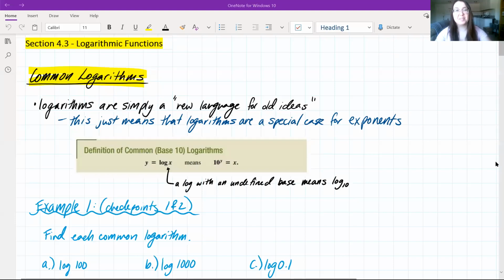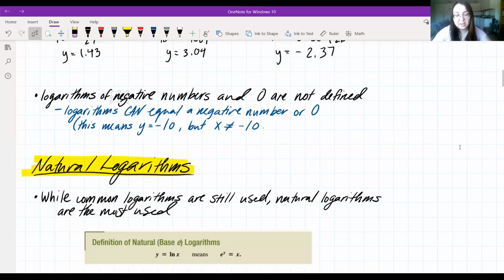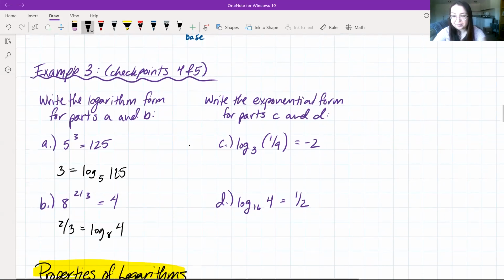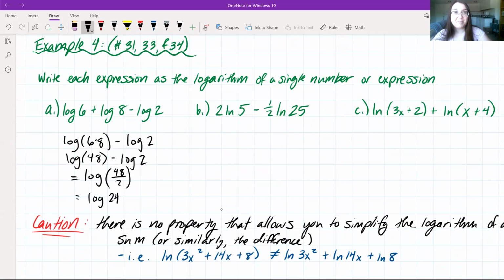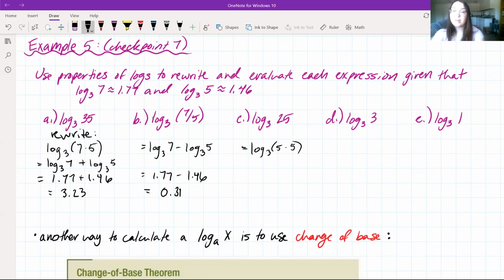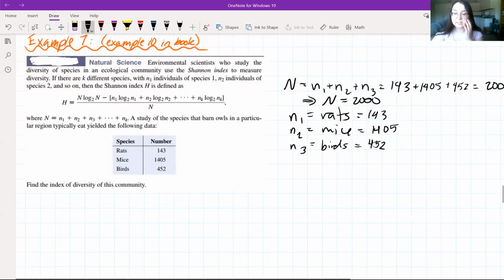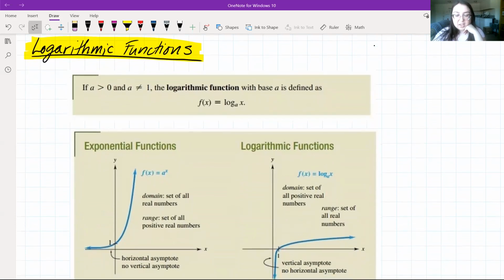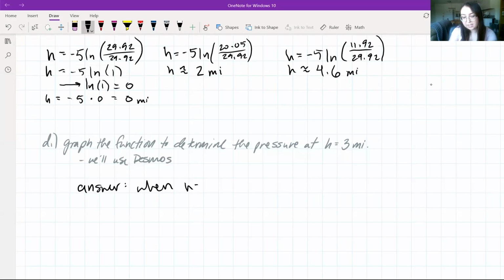M120 - Section 4.3